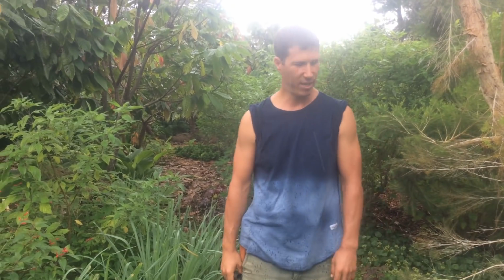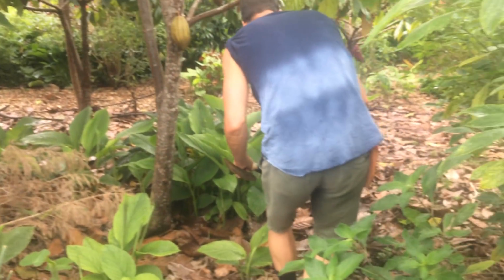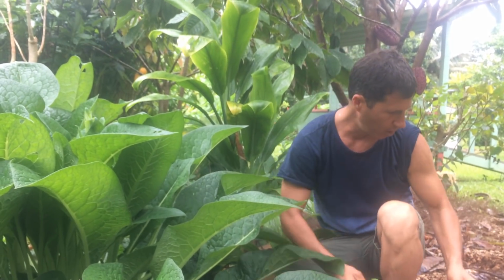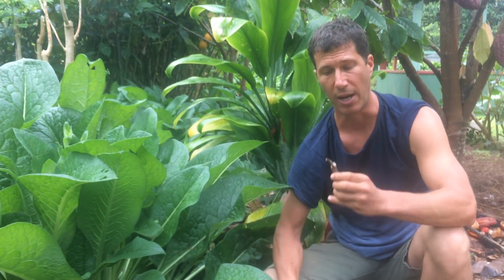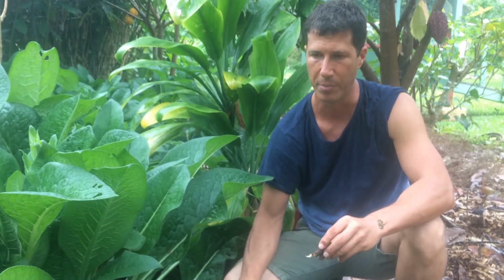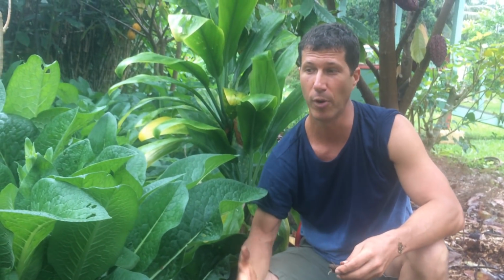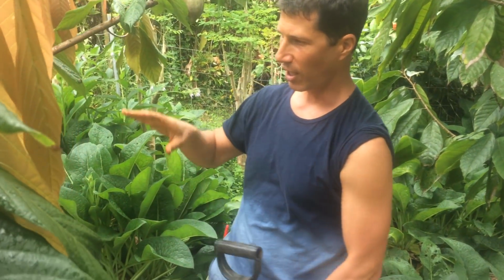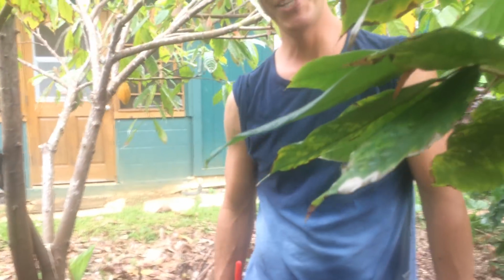Healing with Turmeric, Comfrey, Cacao, Coffee & more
Join Doug as he tours you through our tropical herb gardens. Meet the plant medicine grown and used here at the Farmacy on a daily basis including: lemongrass, lemon balm, chaste, coffee, turmeric, cacao and more. Learn more about the miracle-like, bone-healing powers of the Warrior Plant, Comfrey. And enjoy the diversified bio-dynamic gardens that are used to freshly craft Kauai Farmacy's medicinal Teas, Spices, Superfoods, Salves, Hydrosols and Tinctures.